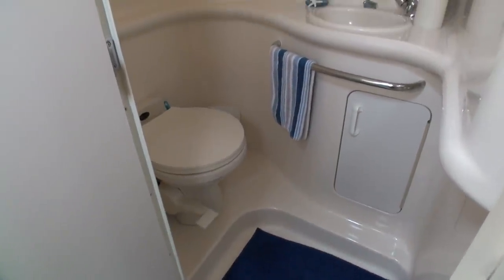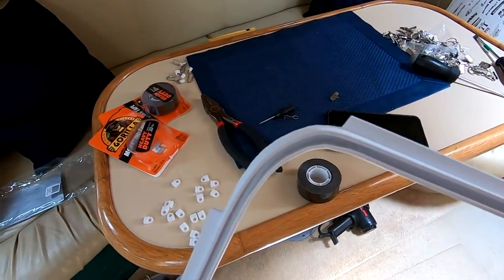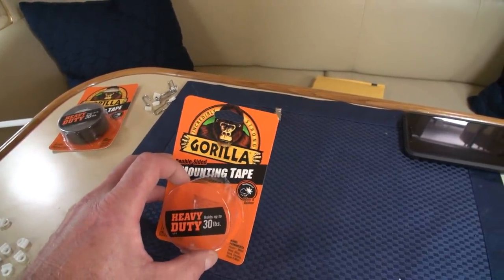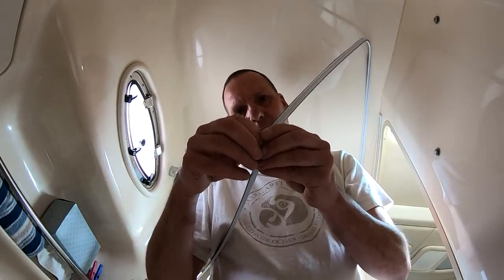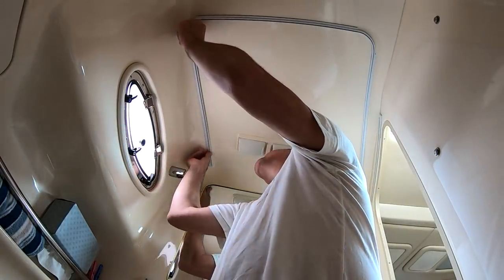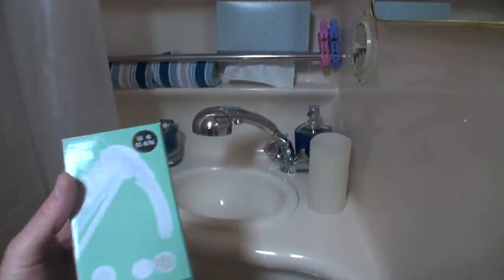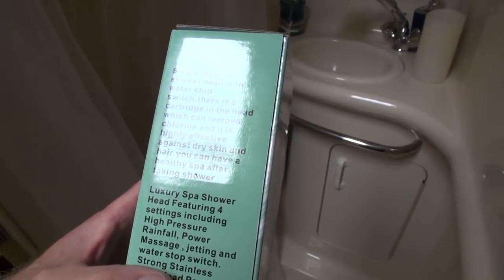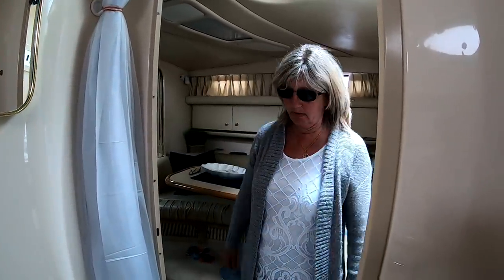New $100 Boat Shower!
That's right, I built a stand up shower stall on our boat for just a little over $100 -  and that's in Canadian funds! Check it out to see how easy this project was and how beneficial it will be for our cruising adventures.

Here's a list of the materials we used on this project.

Ceiling Slide Track

Shower Curtain

Curtain Clips

Small Slides

Gorilla Two Sided Tape

Shower Head